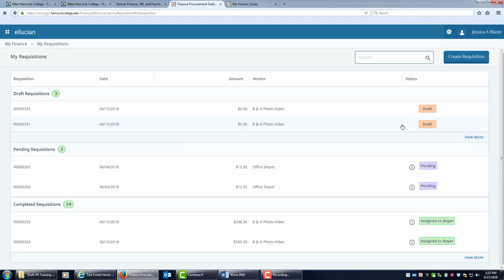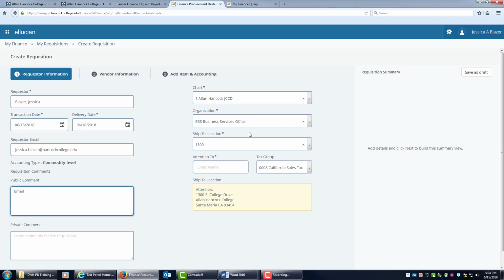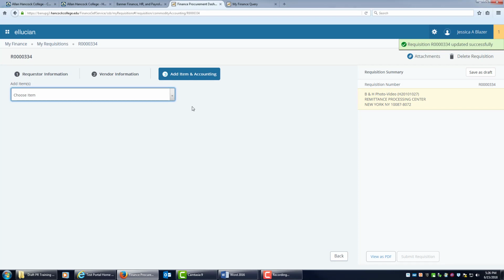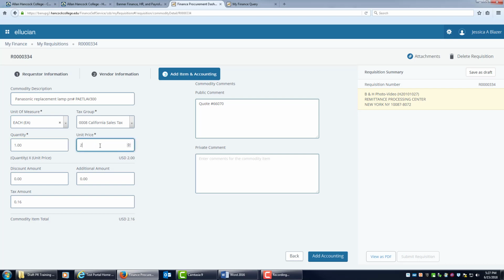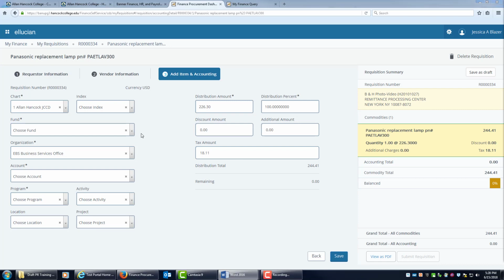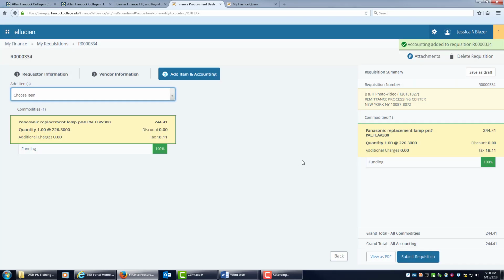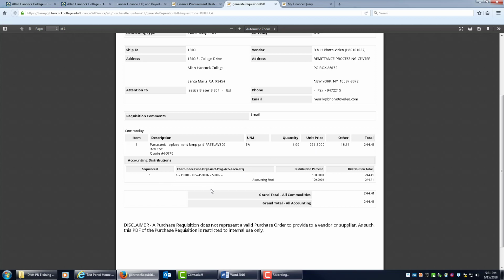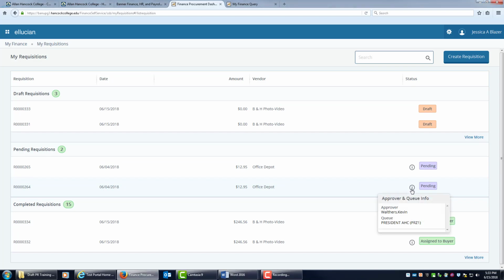Purchase Requisition Training